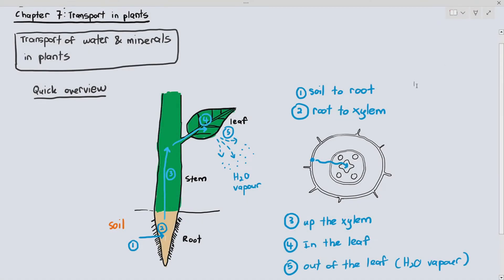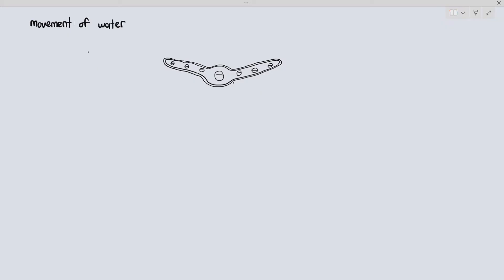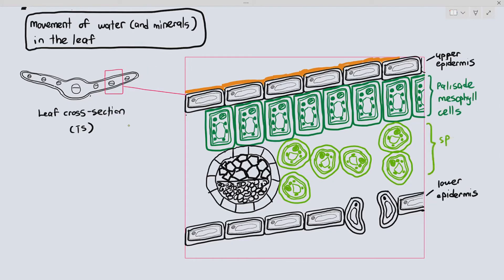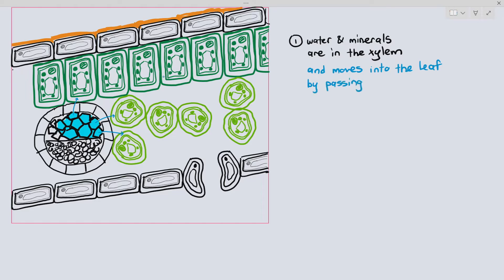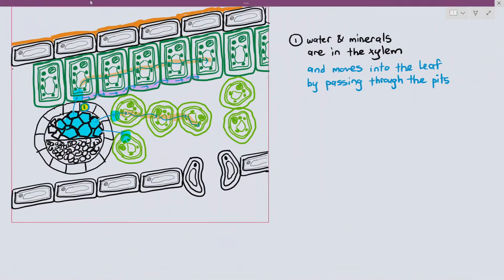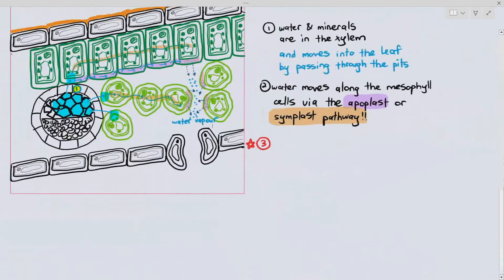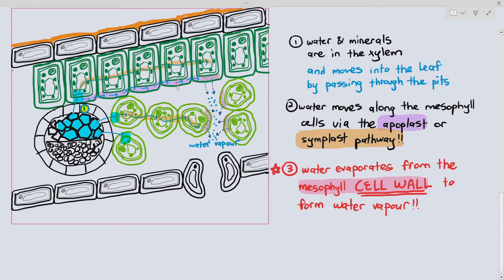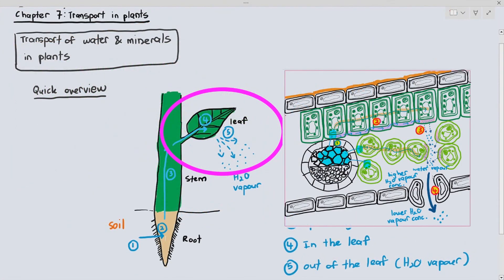7-4 Transport of water & minerals in the leaf (Cambridge AS A Level Biology, 9700)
1. water and minerals move out of the xylem vessels through the pits
2. they move through the mesophyll cells via the apoplast or symplast pathway
3. water from the mesophyll cell wall evaporate and form water vapour in the leaf air spaces
4. water vapour diffuse out of the leaf through the stomata leading to water loss in the plant